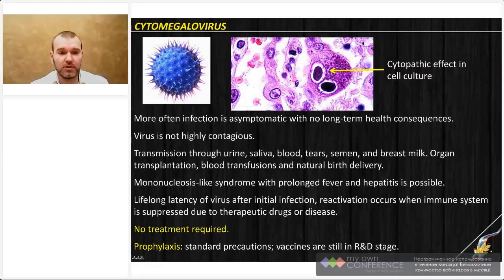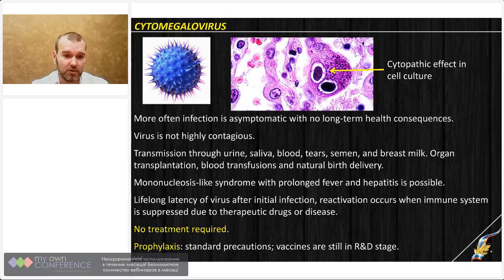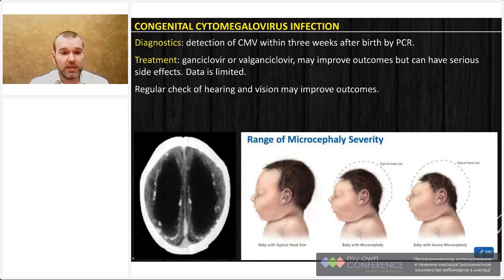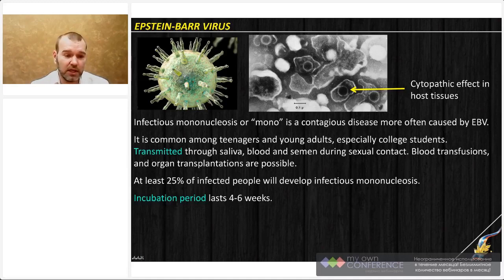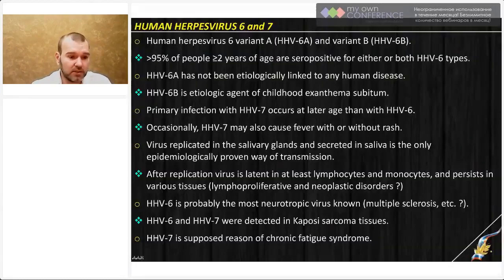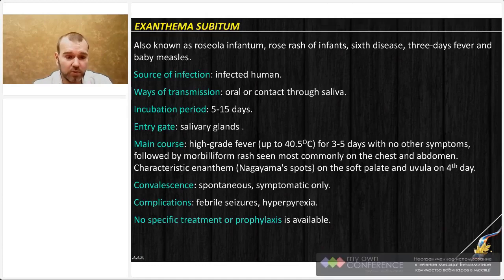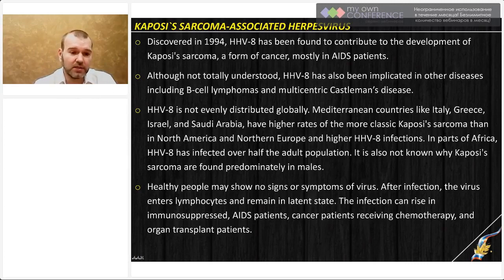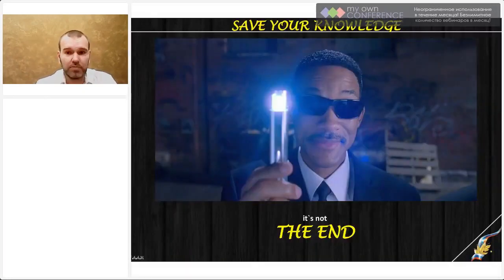Epstein barr , cytomegalovirus